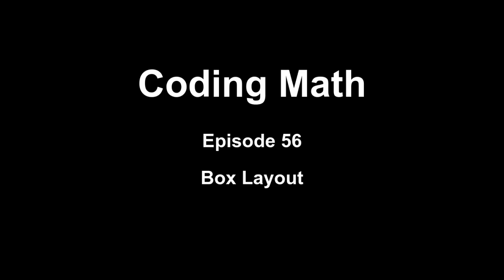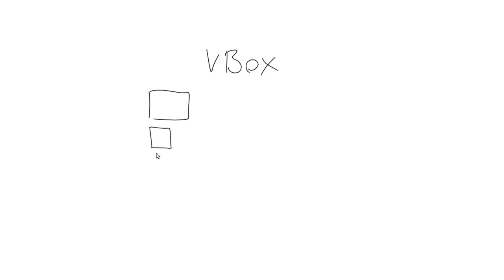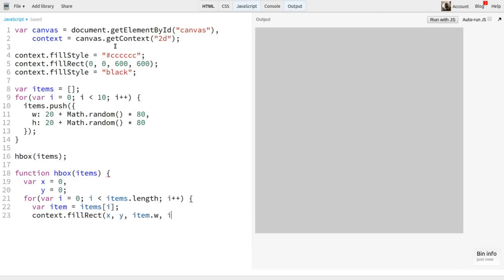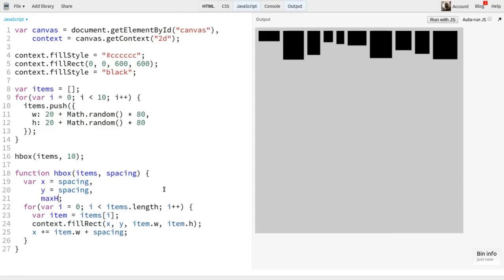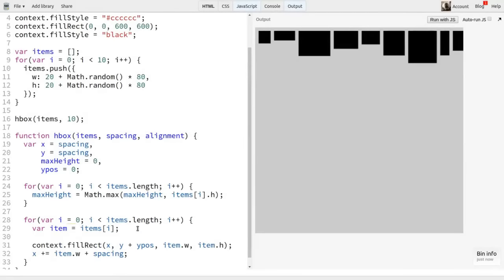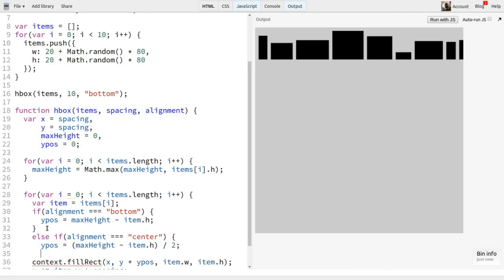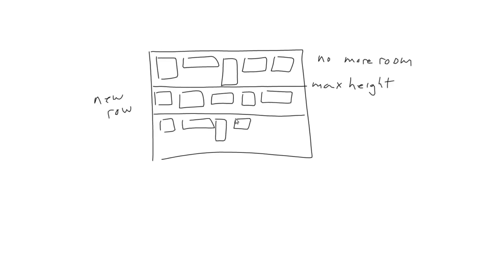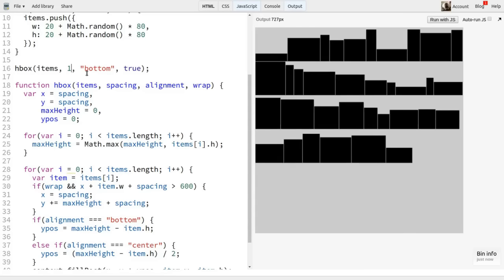Coding Math: Episode 56 - Box Layout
Another layout episode - we cover how to do a box layout, focusing on the horizontal box layout, but the principles can be applied vertically as well.